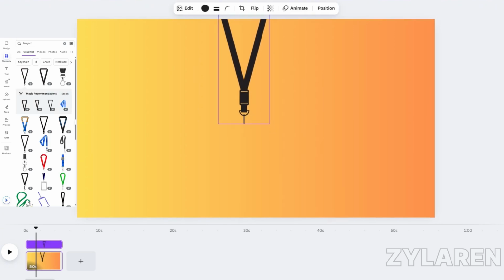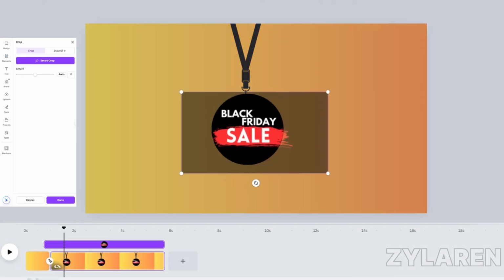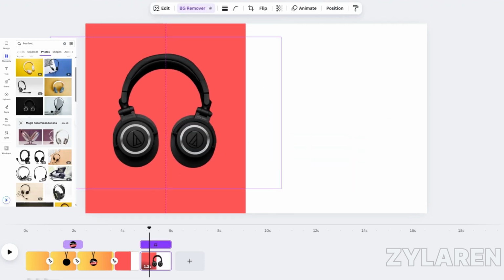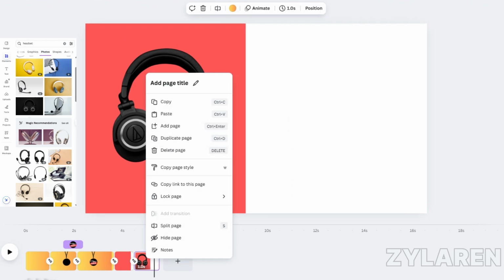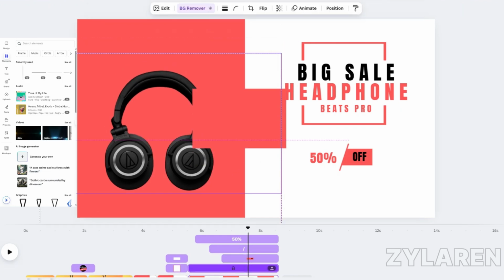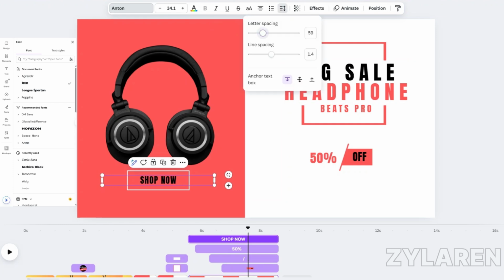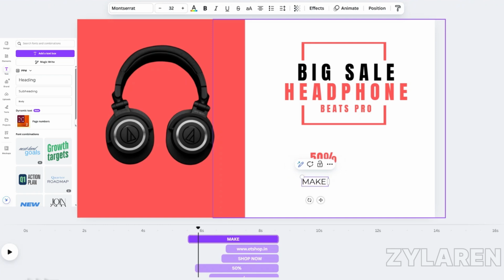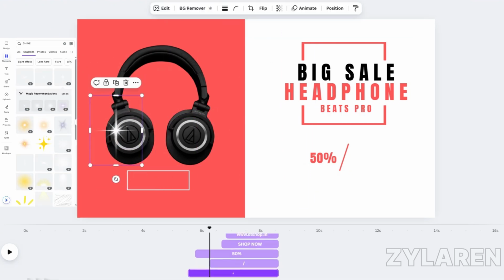How to Create a EASY Viral Video Ad in Canva (No After Effects!) | Speedrun Tutorial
Want to make eye-catching animated video ads in Canva? This step-by-step tutorial is perfect for beginners looking to design stunning marketing visuals for social media, small businesses, or graphic design projects. Learn how to choose the right Canva templates, customize fonts, colors, and images, and create professional-looking ads quickly and efficiently. Whether you're promoting a product, launching a marketing campaign, or enhancing your brand, this easy Canva tutorial will guide you through the entire process! 🚀

Perfect for entrepreneurs, marketers, and anyone looking to improve their Canva design skills. Don't miss this simple Canva tutorial for creating product motion graphics that drive engagement and sales!